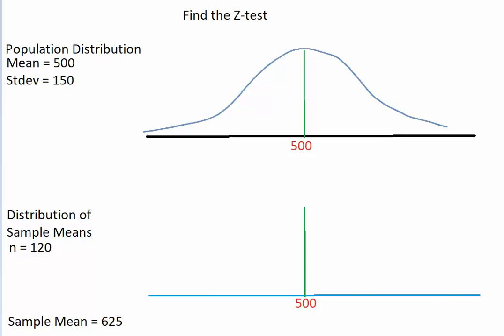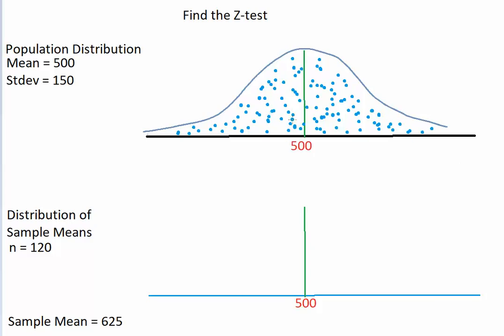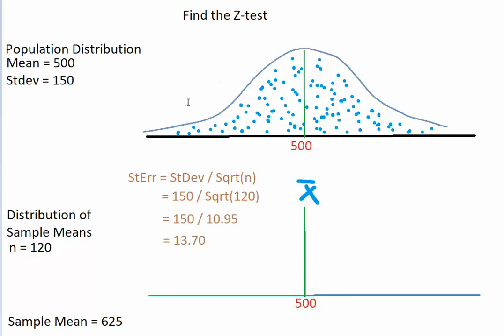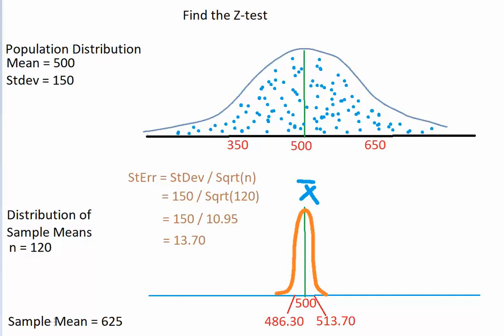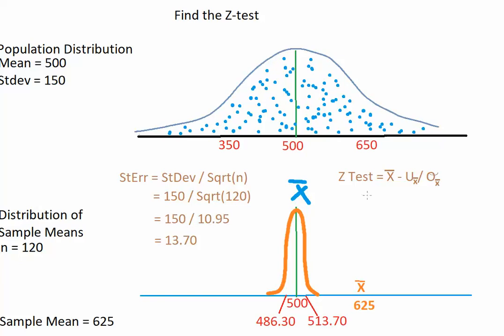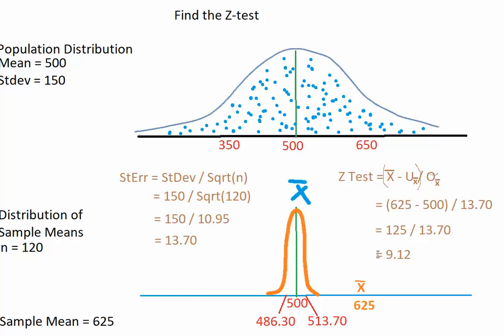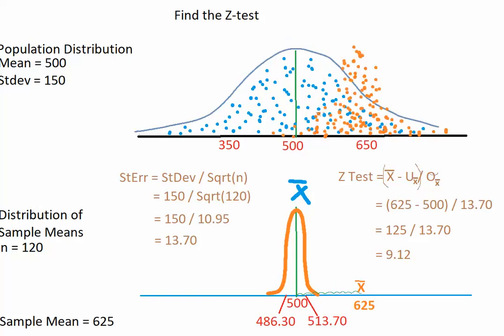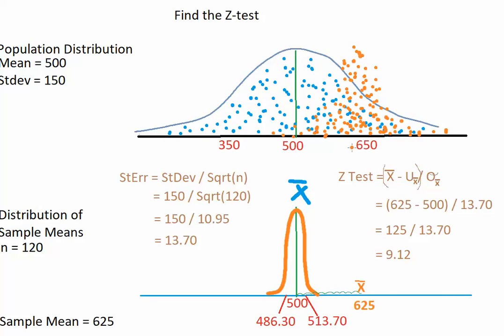Calculating the Z test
Covers the steps, logic, and interpretation of the Z test.